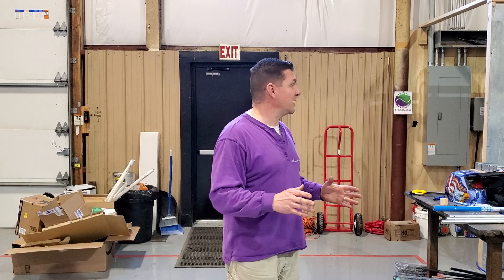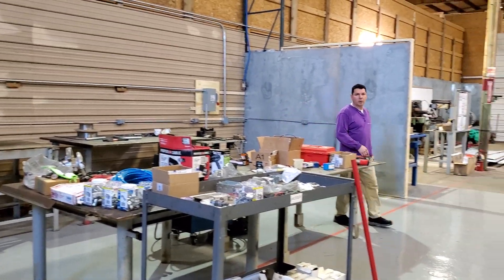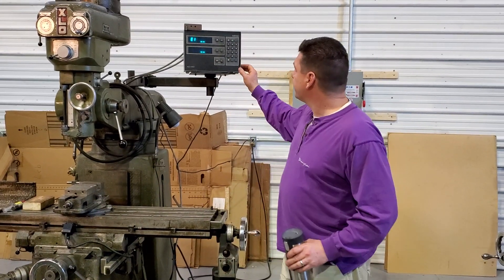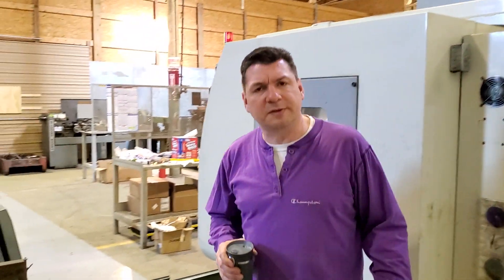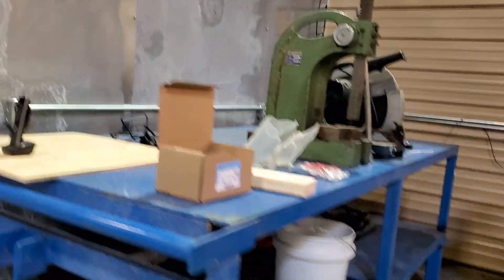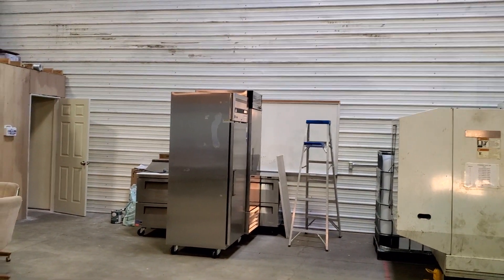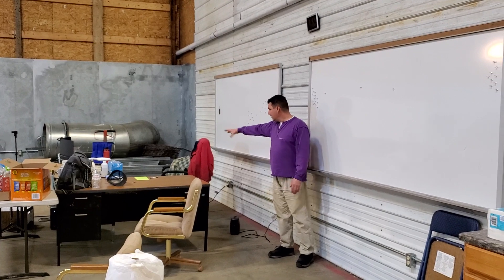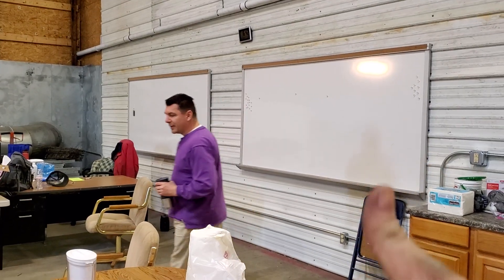Harmony Turbines Weekly Whirl #1 - Shop Update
Please join us for our first ever Weekly Whirl ...hopefully something we can stick to every week for updates to you (our community).

Today 3/19/21 is the very last day you can invest in our initial WeFunder campaign.

People are asking if we're going to do further crowdfunding and our answer at this time is that we're keeping our options open but no decisions have been made at this time.